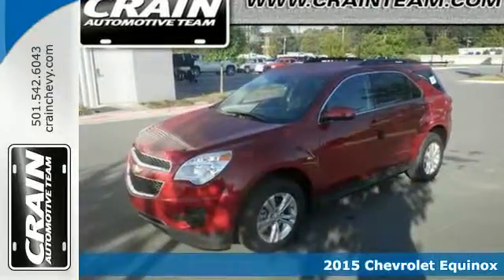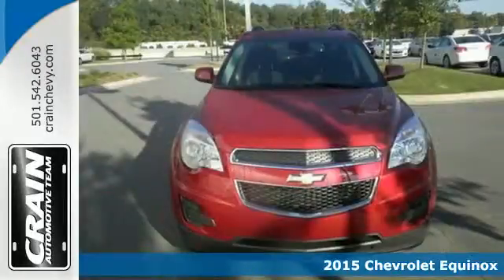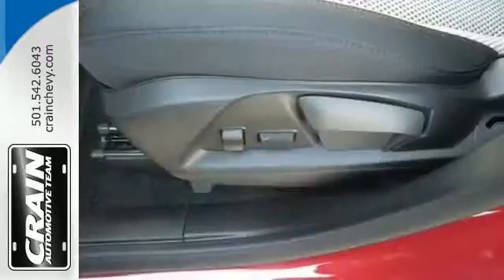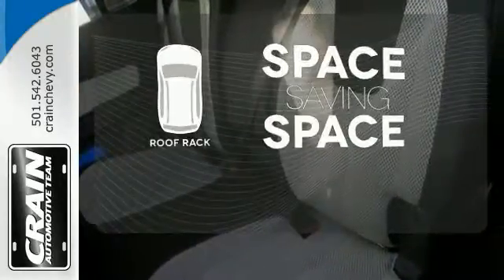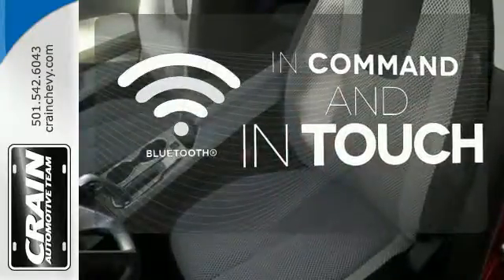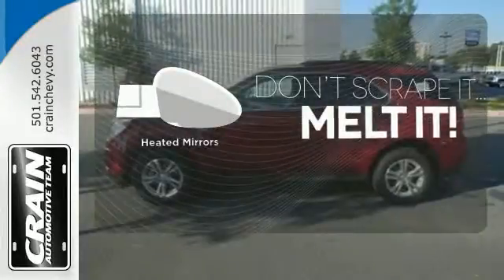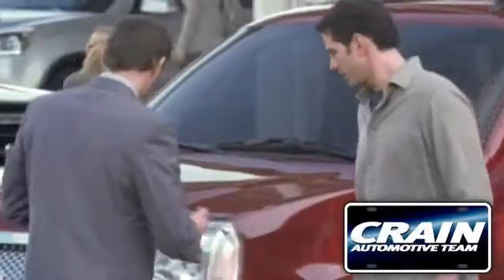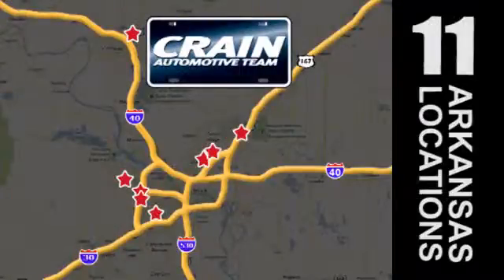2015 Chevrolet Equinox Little Rock AR Bryant, AR 5CT4802 - SOLD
Year: 2015
Make: Chevrolet
Model: Equinox
Trim: 1LT
Engine: 2.4L DOHC 4-Cyl SIDI Spark Ignition DI Engine
Transmission: Automatic
Color: Crystal Red Tintcoat
Interior: Light Titanium/Jet Black
Stock #: 5CT4802
VIN: 1GNALBEK8FZ112722

Address:
9911 Interstate 30